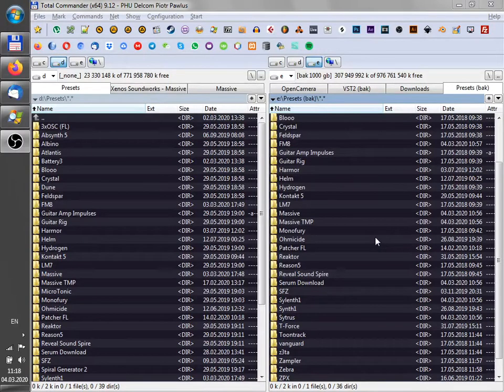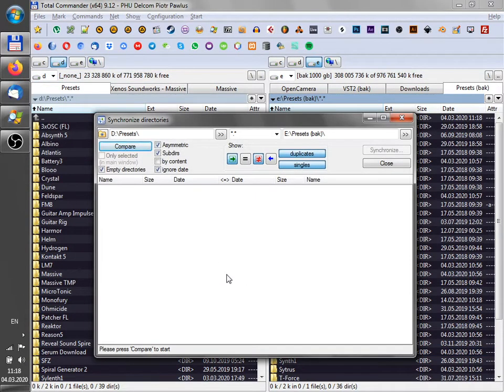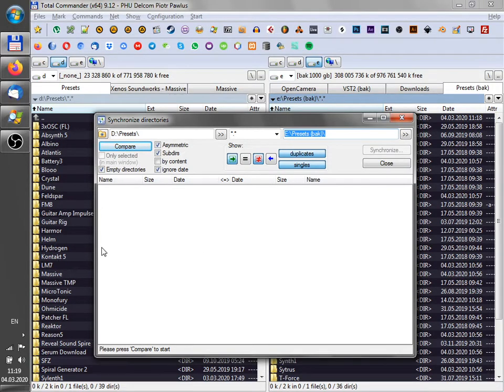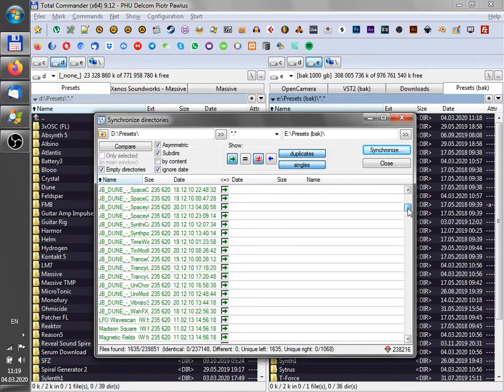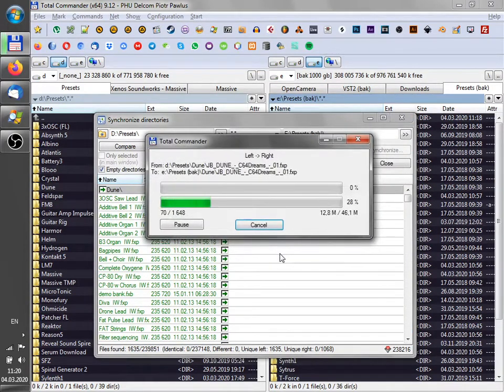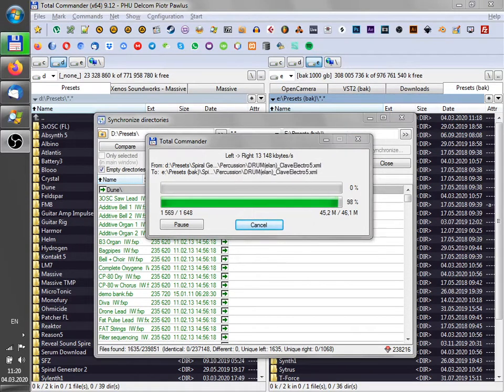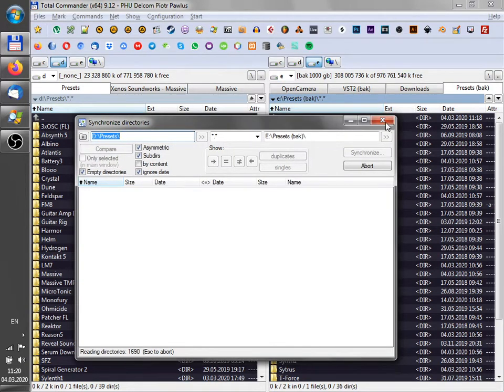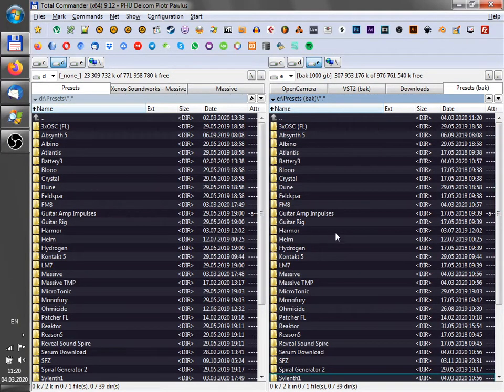Total Commander Synchronize Dirs is awesome for backups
A quick tutorial why you should use Total Commander for Windows and why is it awesome for backups. It is really easy to use and reliable way to back up stuff.

One more thing I forgot to mention in this video: if the blue arrow to the left is not enabled, Total Commander won't delete files at the Right side, that are absent on the left side. So folder at the right is merged, not replaced.

If asymmetric option is enabled and "blue arrow left" is enabled, TC will mark files that are going to be deleted on the right side.
If asymmetric option is disabled, blue arrow left will mark the files that are going be copied left. So folders on both sides will get merged and share each other's content.